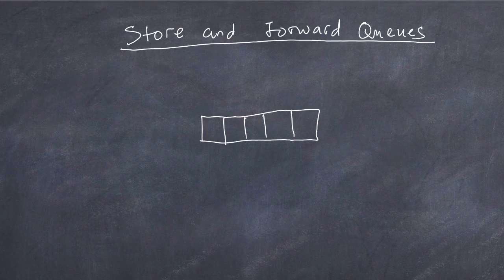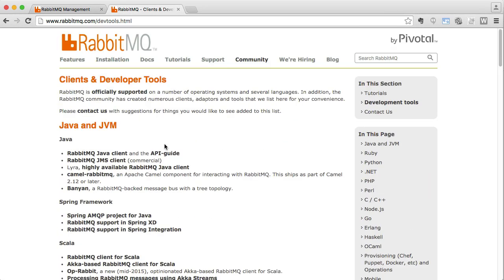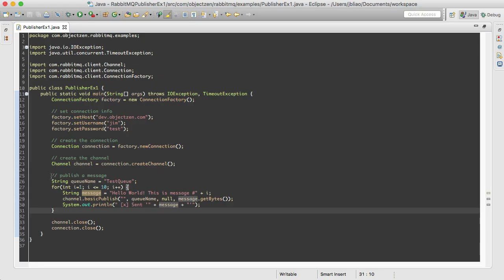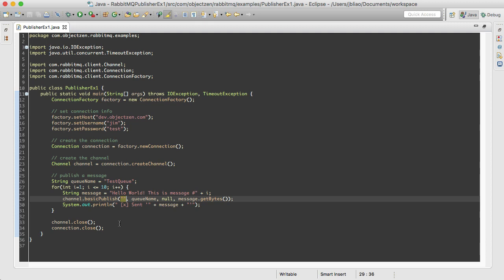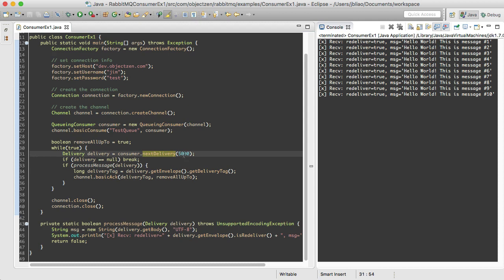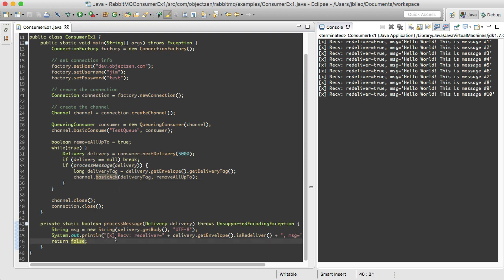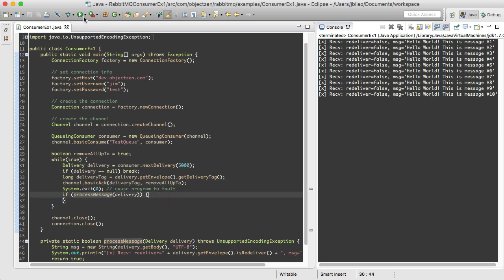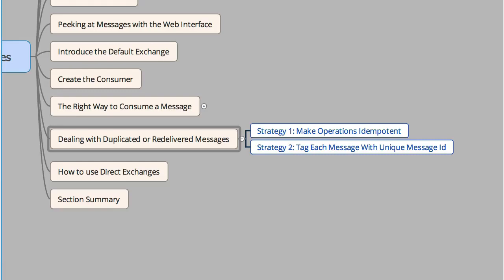Reliable Messaging with RabbitMQ - Part 2 - Store And Forward Queues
This video will show you how to implement Store And Forward Queues in RabbitMQ.